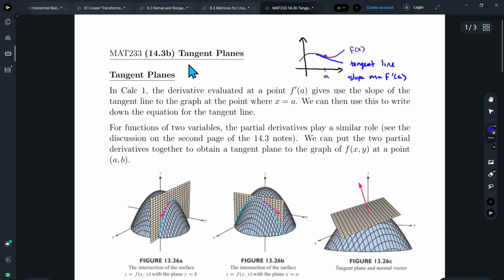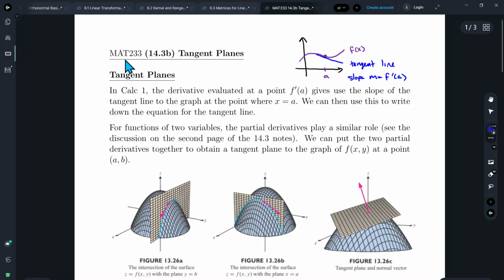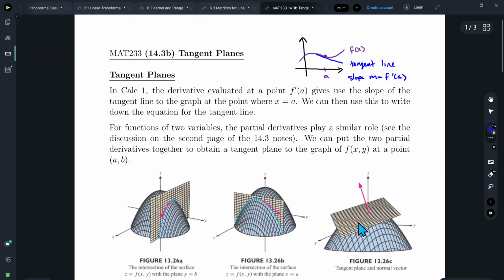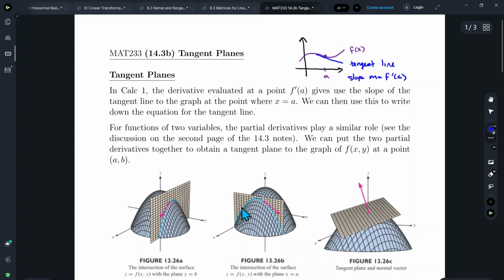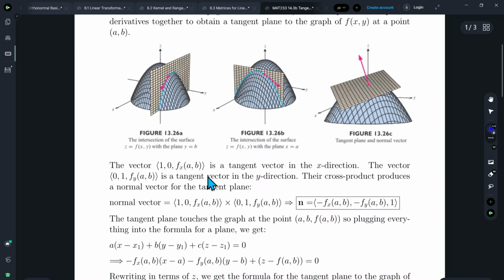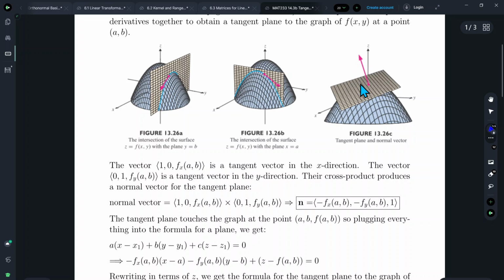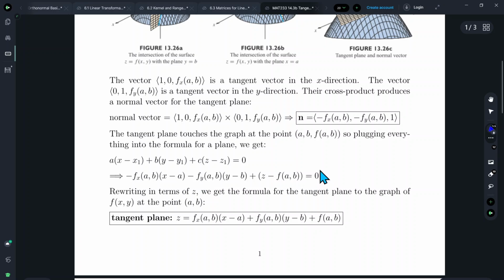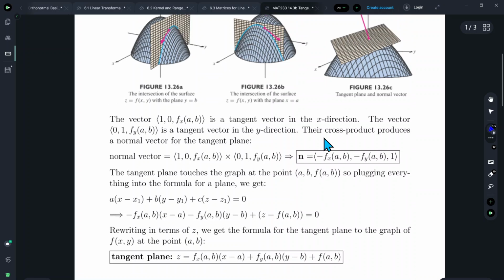MAT233 14.3b Video 1 Tangent Plane Explanation